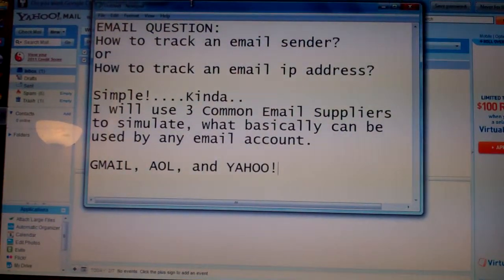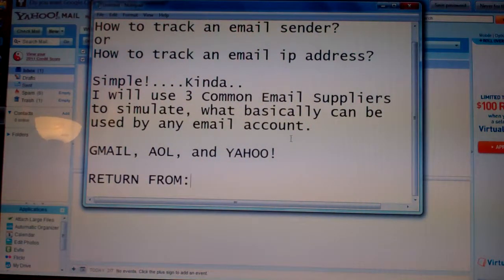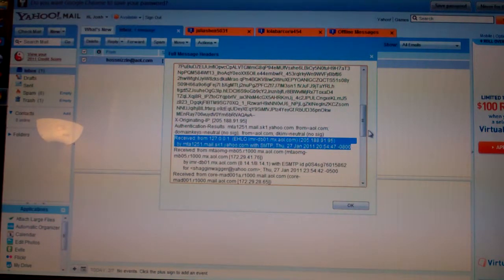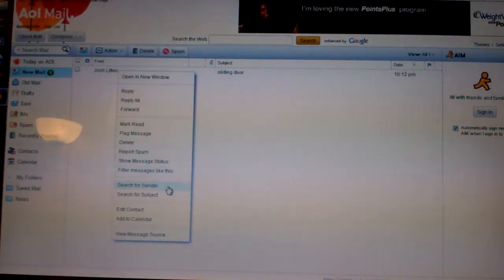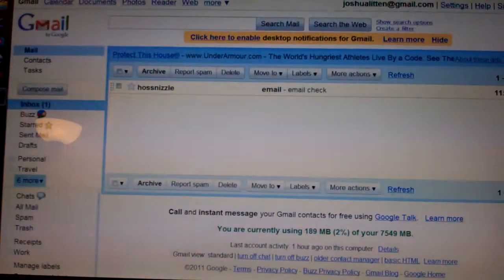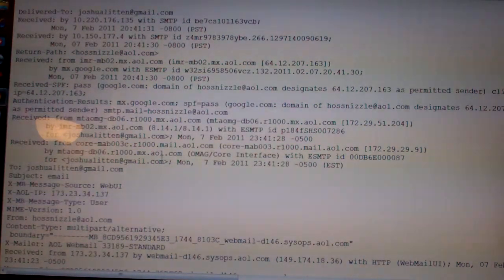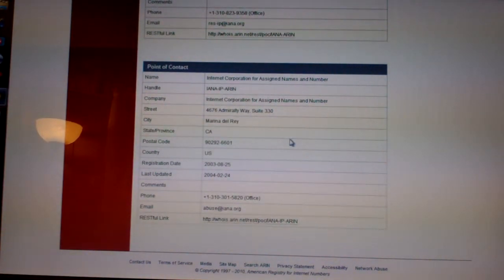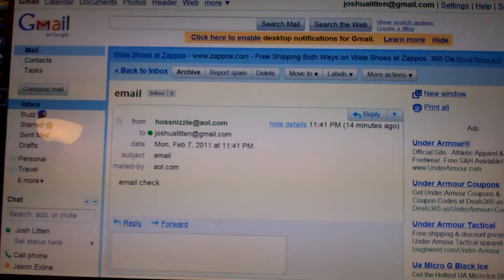EMAIL: Track an Email back to its Sender....Kinda!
Email Tech Support